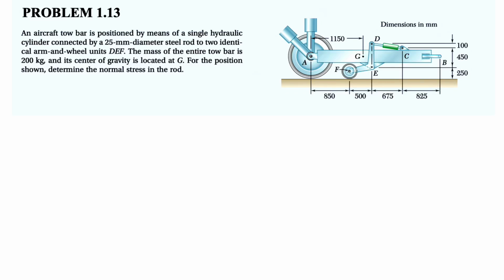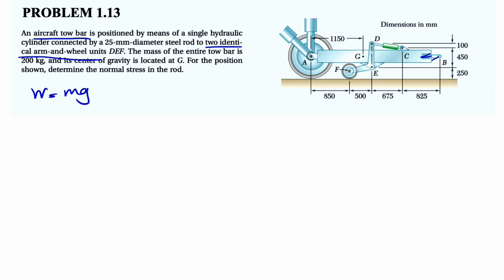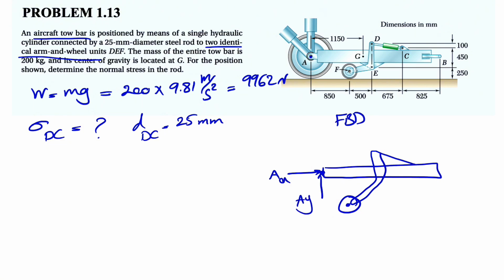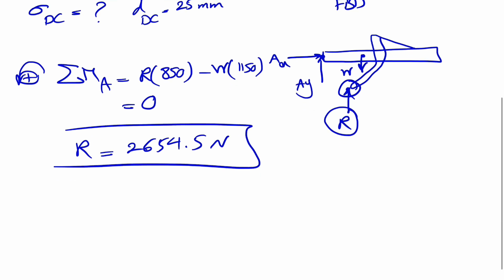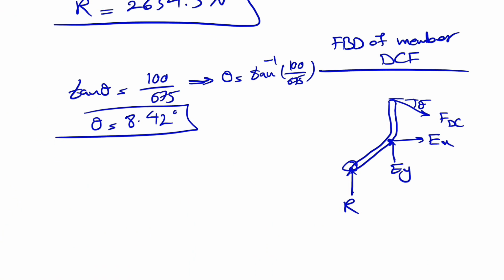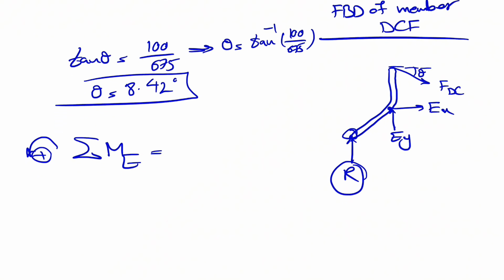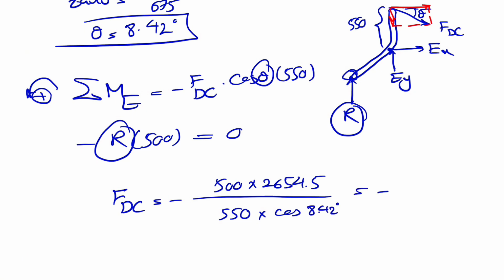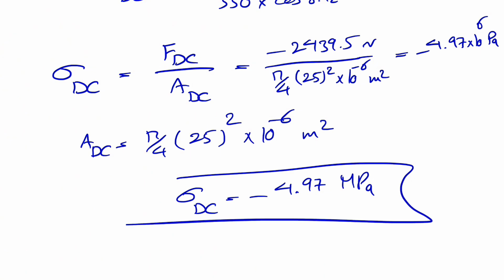Problem 1.13 | Can YOU Solve This Mechanics Challenge?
An aircraft tow bar is positioned by means of a single hydraulic cylinder connected by a 25-mm-diameter steel rod to two identical arm-and-wheel units DEF. The mass of the entire tow bar is 200 kg, and its center of gravity is located at G. For the position shown, determine the normal stress in the rod.